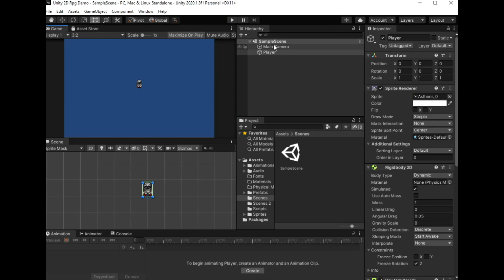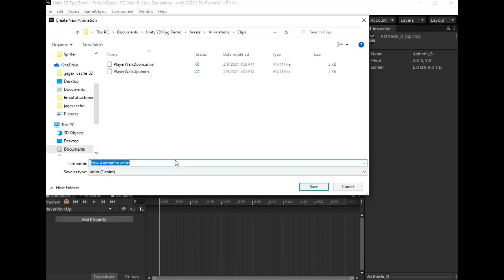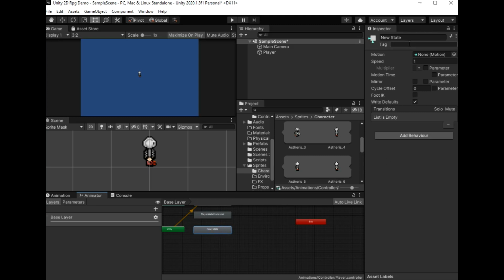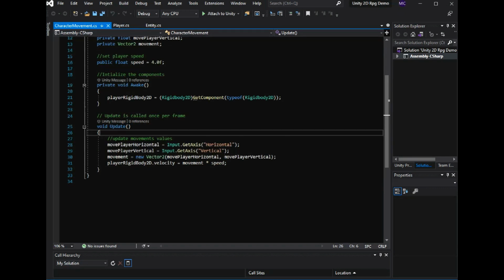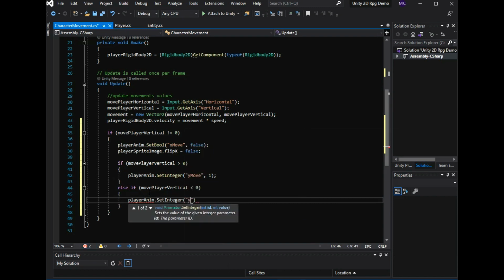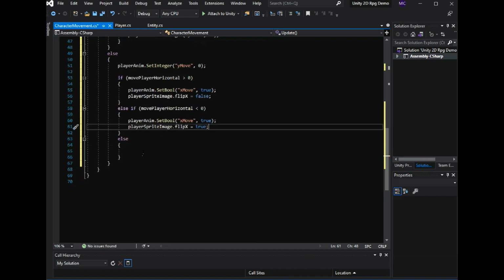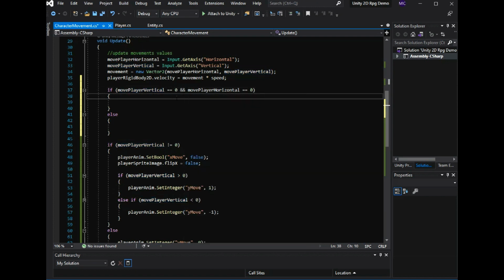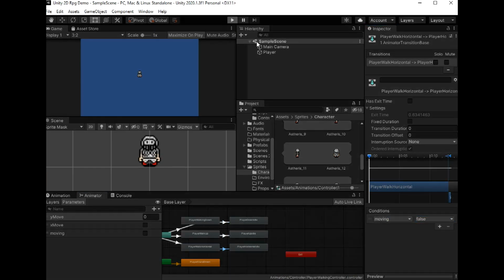Unity 2D Rpg - Player Animations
In this video I cover creating animations in Unity and then writing the code to make this work for our game.